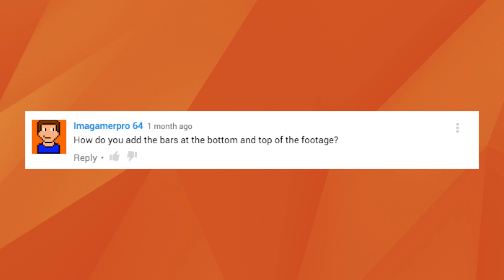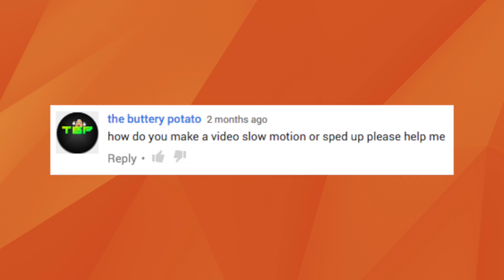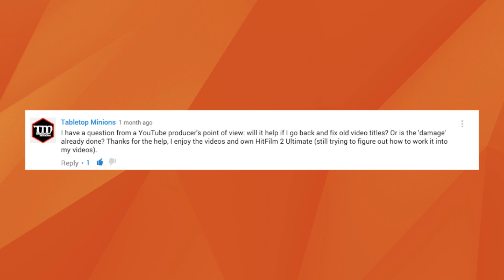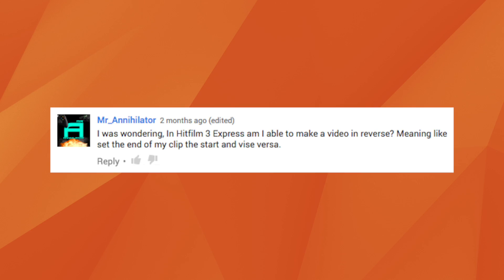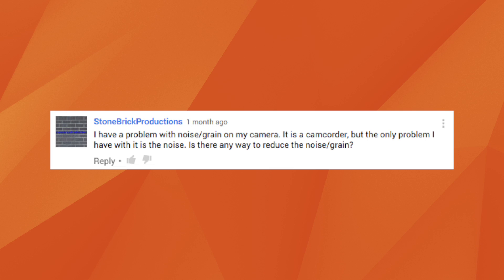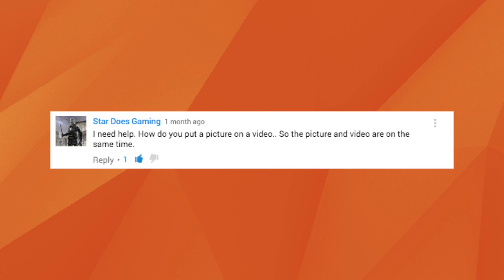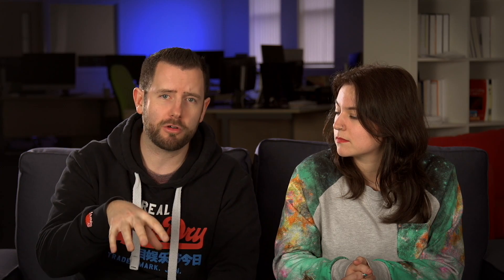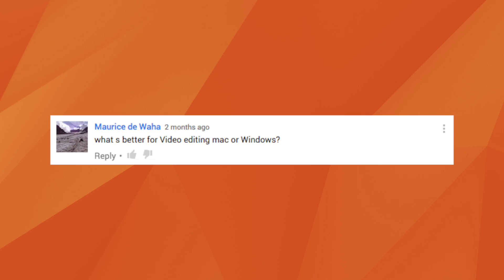HitFilm, 3D models, QuickTime | Q&A episode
We answer your filmmaking questions in this special episode. Want to know how to speed up your clips? Where to get 3D models? How to add letterbox bars to your footage? It's all here.